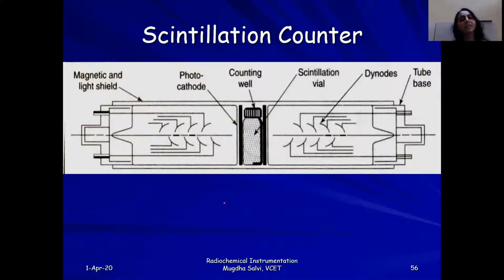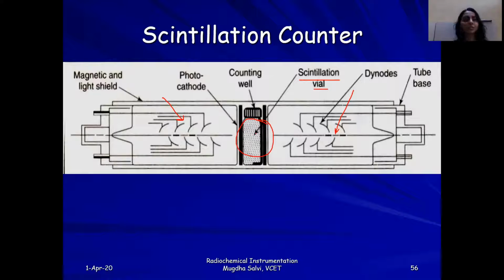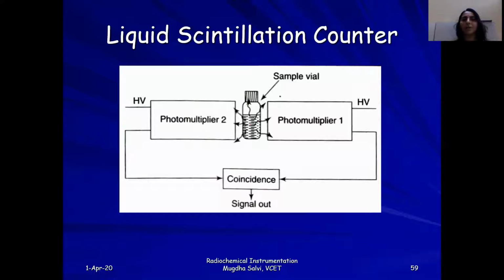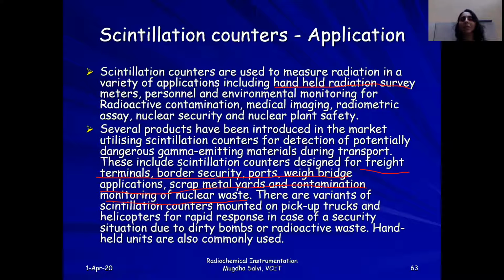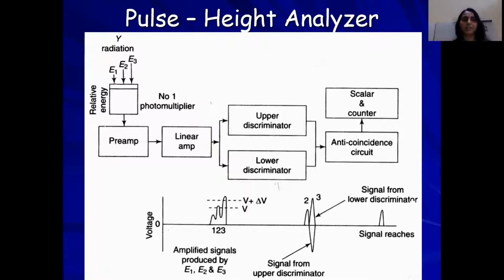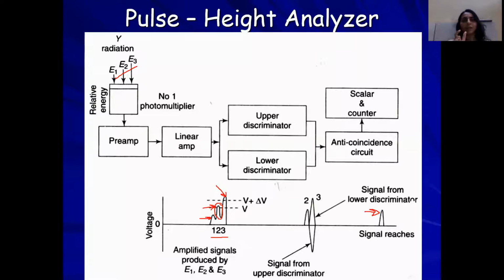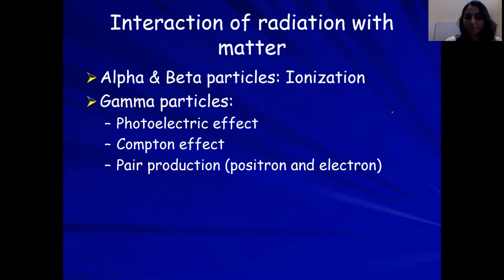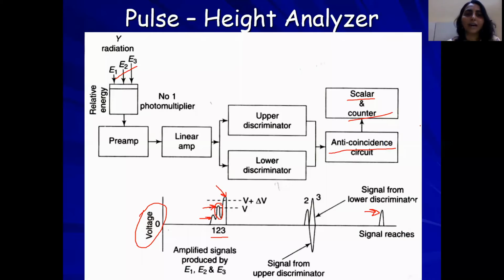AI RADIOCHEMICAL METHODS 01-04-2020 Part 4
Part 4 of recording of online lecture for Analytical Instrumentation on the topic Radiochemical Methods, conducted on 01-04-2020 by Mugdha Salvi, VCET.